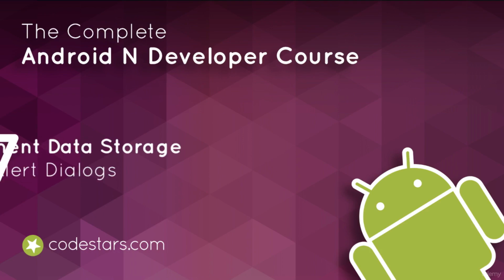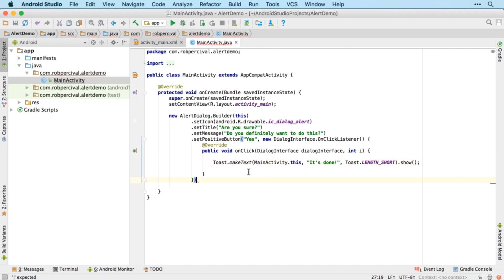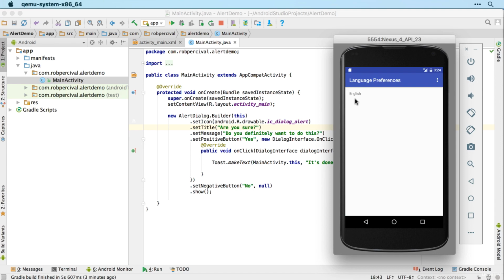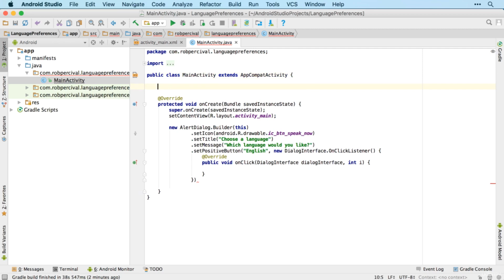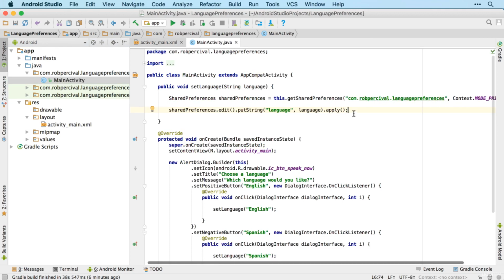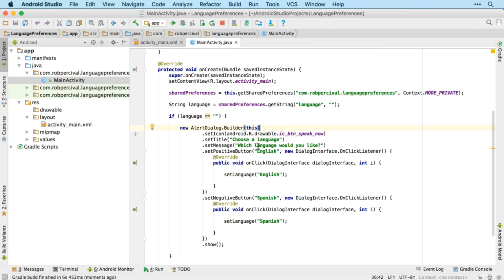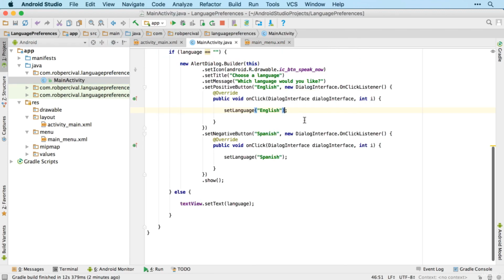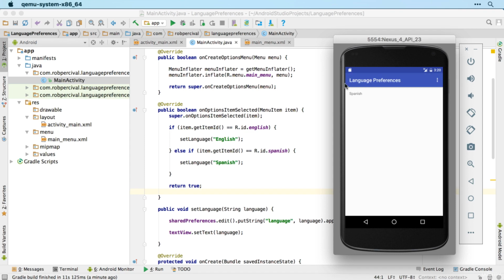112 Using Alert Dialogs